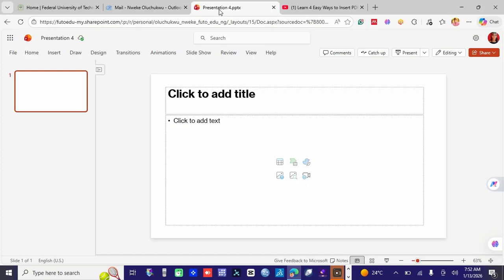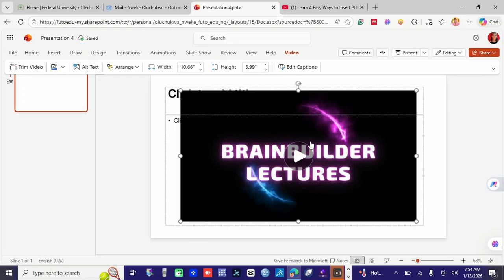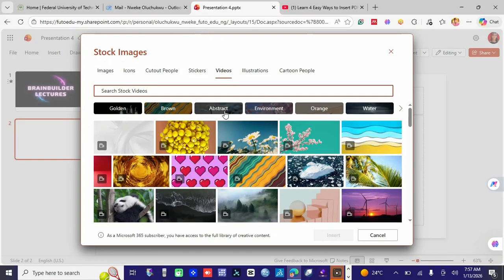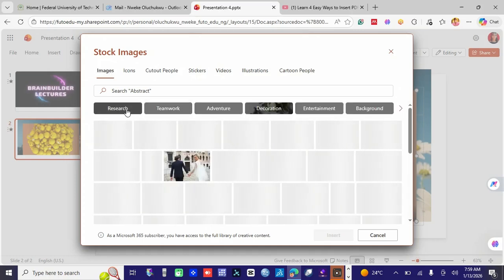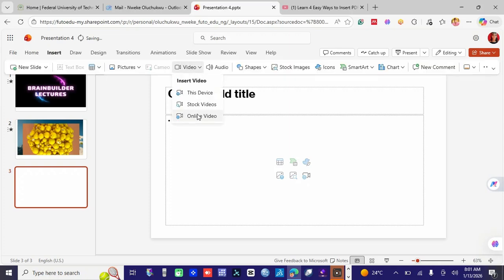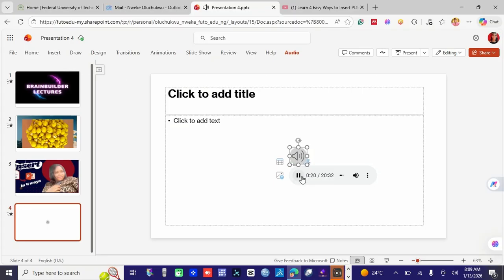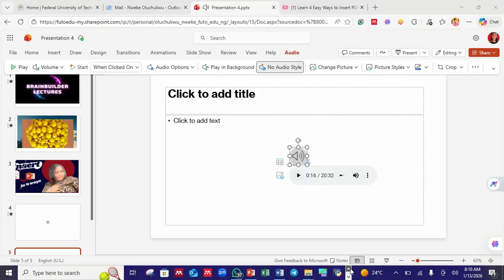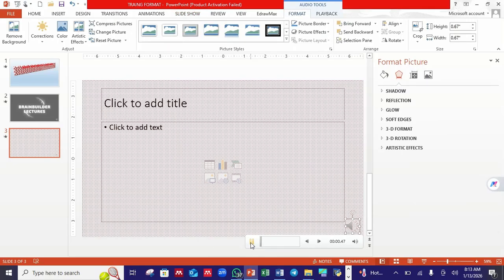Insert and make MP4 videos into PowerPoint in minutes: Easy tips for presentation.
Learn how to insert and make videos (MP4) in Microsoft PowerPoint easily and professionally. In this step-by-step tutorial, you will discover how to add videos to your slides to create engaging, interactive, and high-quality presentations.
This lesson is ideal for students, teachers, lecturers, researchers, content creators, and business professionals who want to improve their presentation skills using PowerPoint.
By the end of this video, you will confidently insert videos, control playback options, and design presentations that capture attention and communicate effectively.